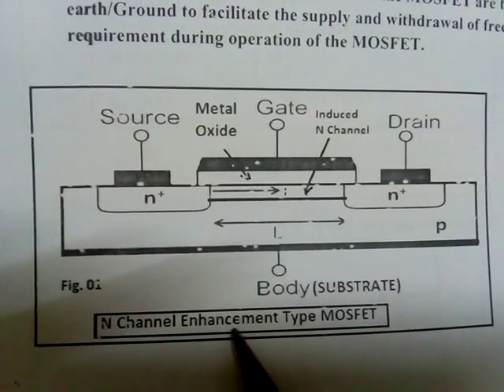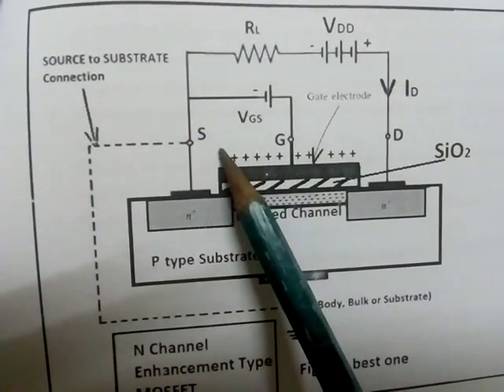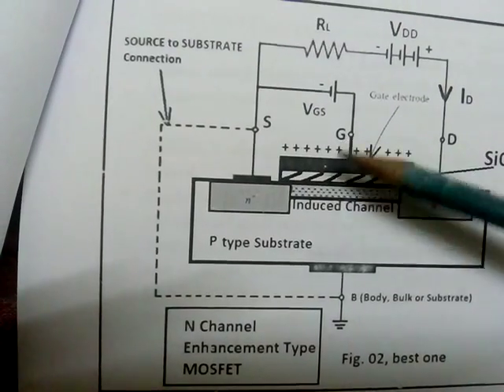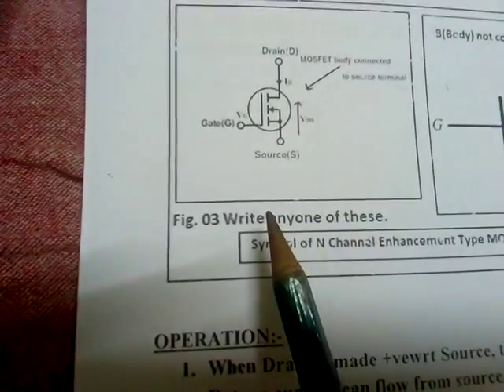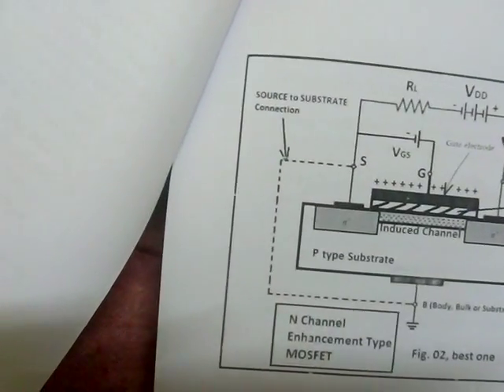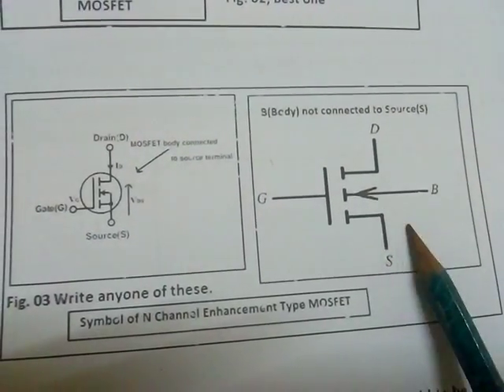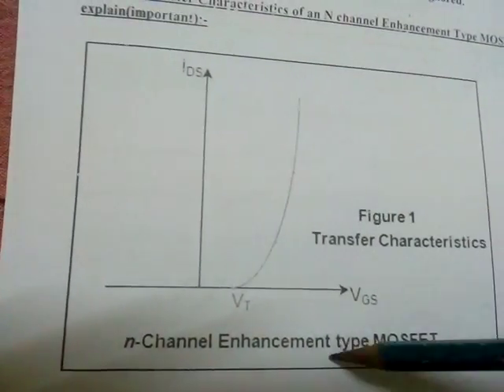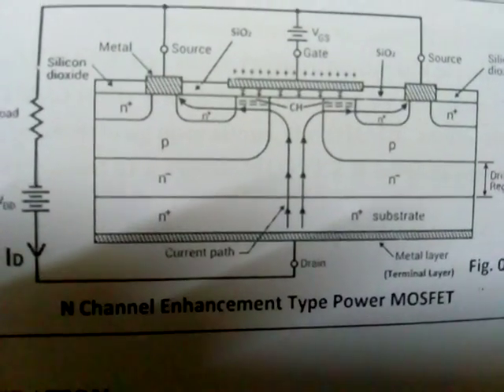Class 114 of chapter 01 of PE for KPT DEEE students Mangaluru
MOSFET - N channel Enhancement type